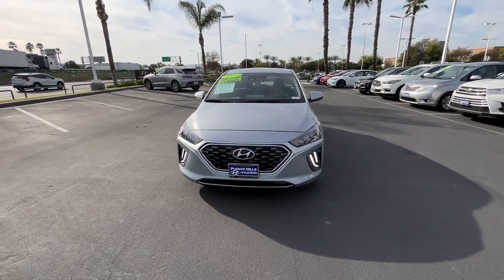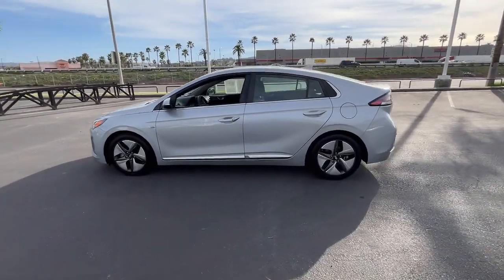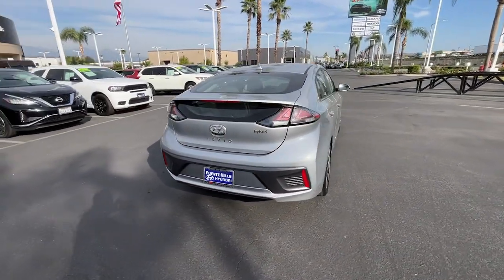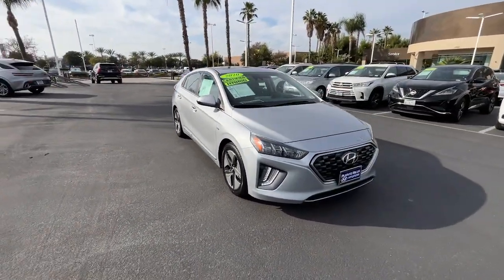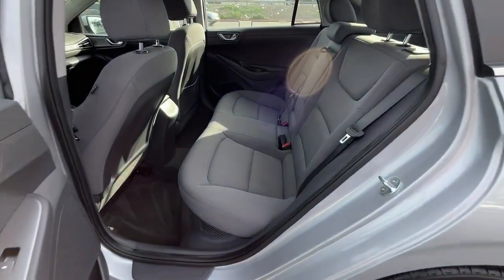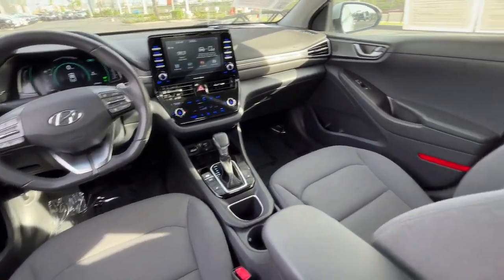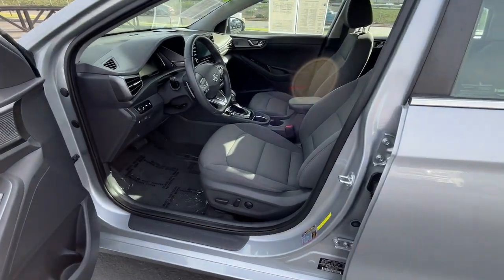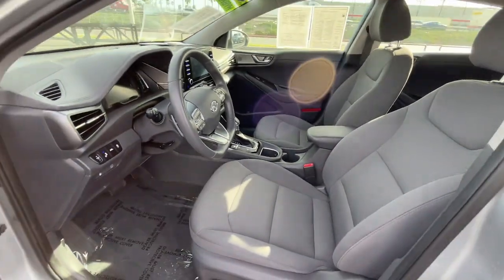2020 Hyundai Ioniq_Hybrid Ontario, Claremont, Puente Hills, City of Industry, Inland Empire, CA P198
Stellar Silver Used 2020 Hyundai Ioniq_Hybrid SEL available in Puente Hills, California at Puente Hills Hyundai. Servicing the Ontario, Claremont, City of Industry, Inland Empire, CA area.

* 55/54 MPG WOW!!! HUGE SAVINGS *  NOT JUST A WARRANTY ITS HYUNDAI CERTIFIED 10yr/100k Miles Hyundai Certified Warranty * ONE OWNER * carfax NO ACCIDETS * Buy With Confidence * COME SEE IT TODAY * Why Go Anywhere Else Because Only Puente Hills Hyundai Gives You Peace Of Mind!. Certified. Clean CARFAX. Odometer is 652 miles below market average! 55/54 City/Highway MPGbrbrHyundai Certified Pre-Owned Details:brbr  * Roadside Assistancebr  * Includes 10-year/Unlimited mileage Roadside Assistance with Rental Car and Trip Interruption Reimbursement; Please see dealers for specific vehicle eligibility requirements. 10-Year/100000 Mile Hybrid/EV Battery Warranty. 3 months Siru-iusXM trial subscriptionbr  * Vehicle Historybr  * 173+ Point Inspectionbr  * Limited Warranty: 60 Month/60000 Mile (whichever comes first) from original in-service datebr  * Warranty Deductible: $50br  * Powertrain Limited Warranty: 120 Month/100000 Mile (whichever comes first) from original in-service datebrbrbrPuente Hills Hyundai ...Why Go Anywhere Else!